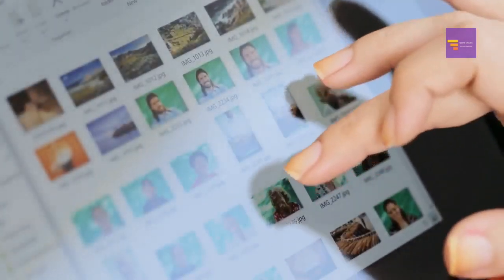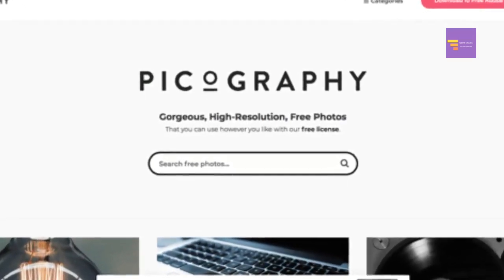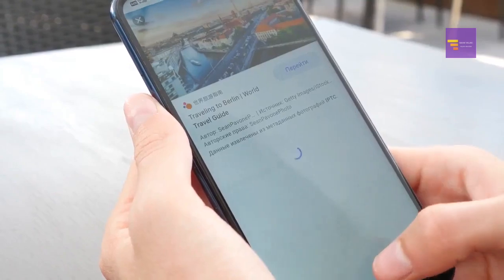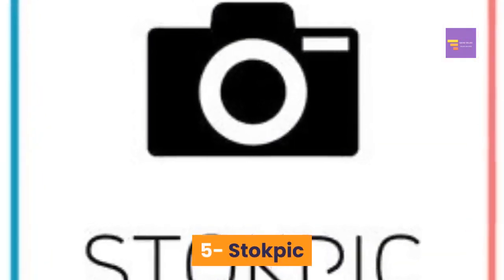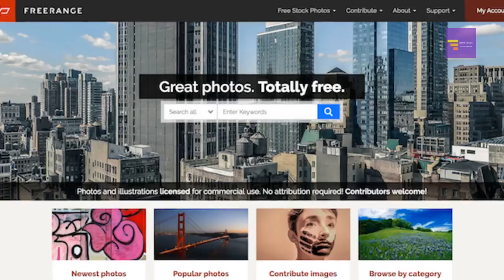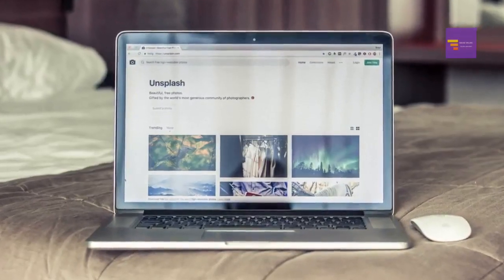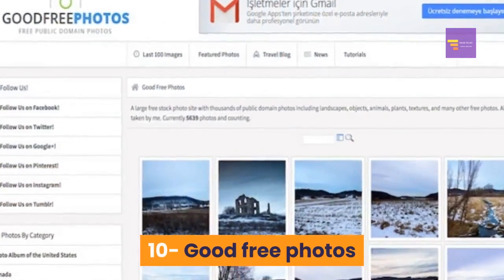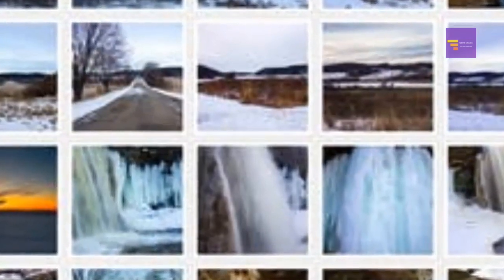10 best sites to download free stock photos in high quality and royalty free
A high-quality image is essential for creating well-formatted content because it expresses the essence of the topic and addresses the visitor's first impression of your site, so in this video, I will present to you the 10 best sites to download free images in HD and 4k without royalty.

Sites used in the annotation